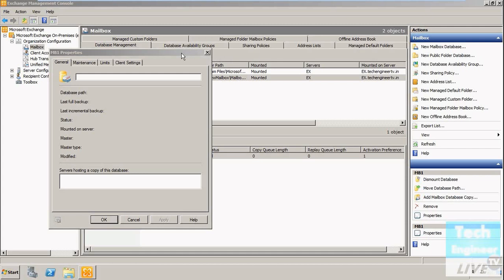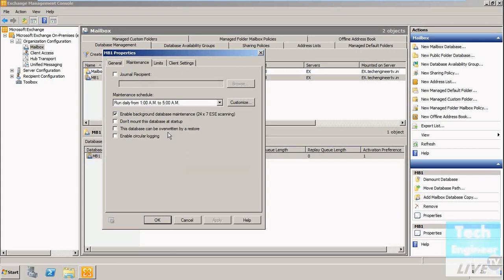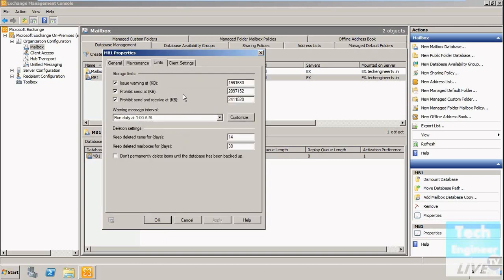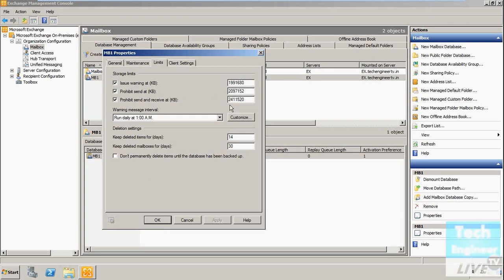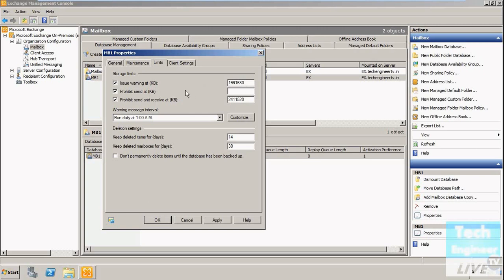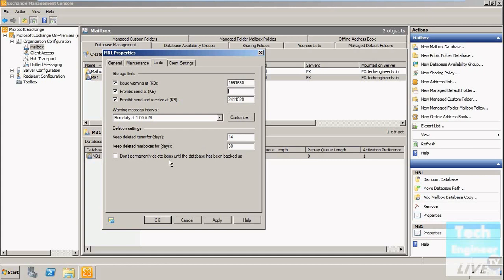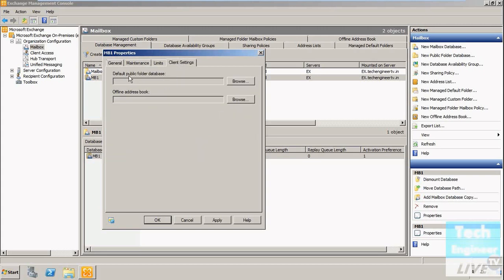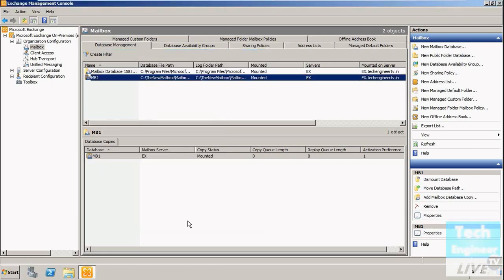Limit the Database Size of Mailbox in Exchange Server 2010